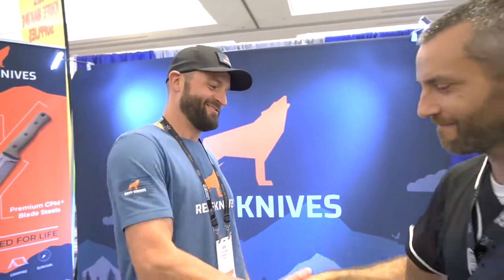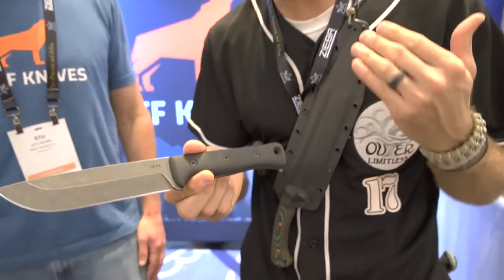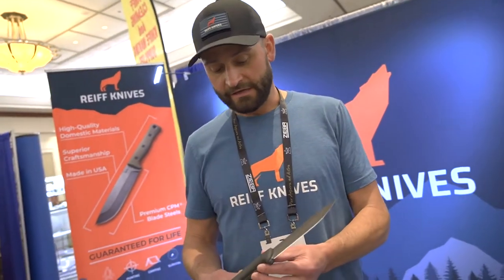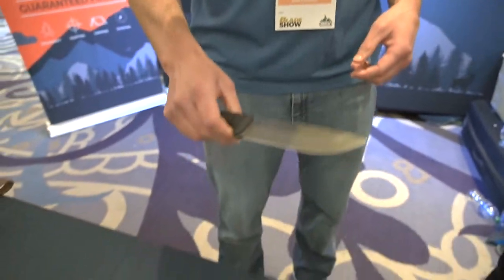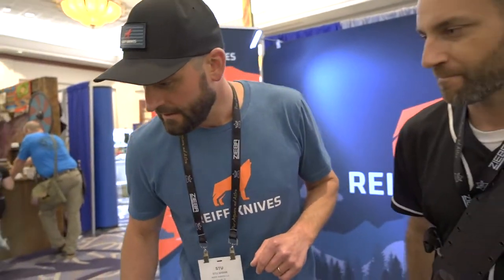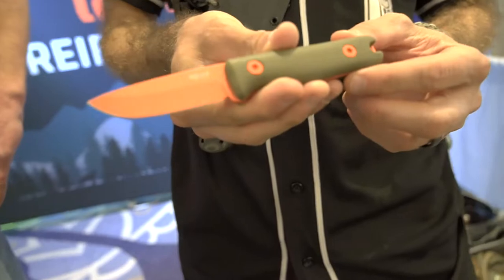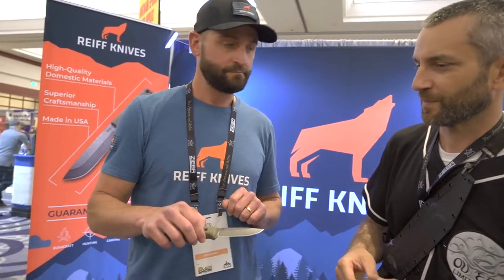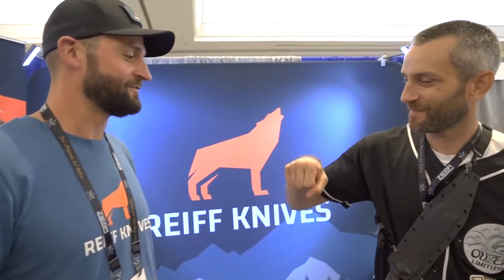Blade Show 2022: Reiff Knives...From 3D to Production!!